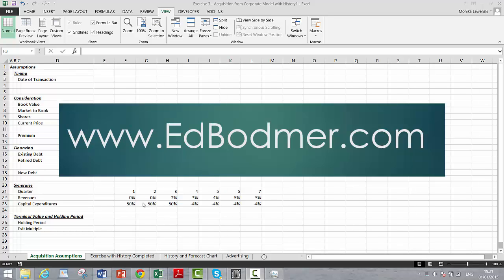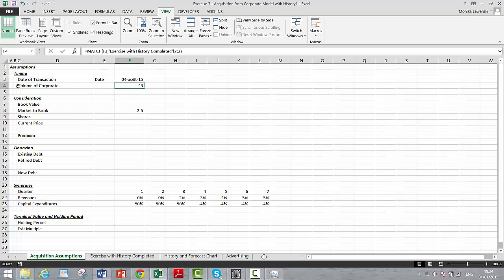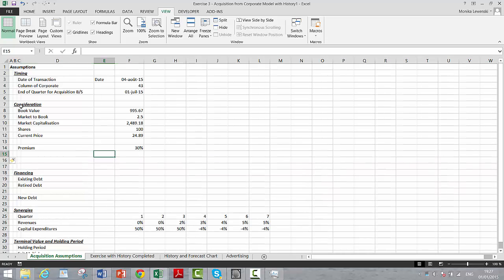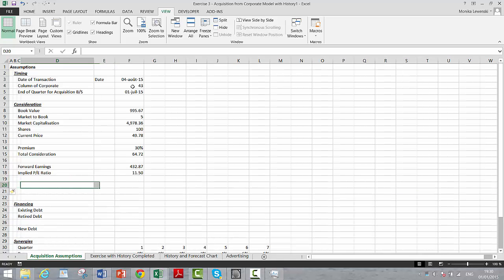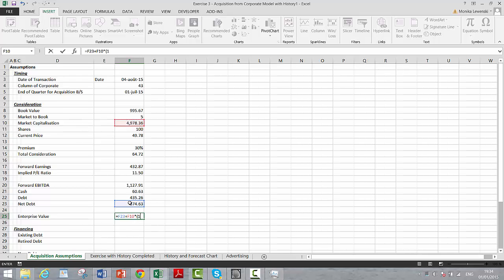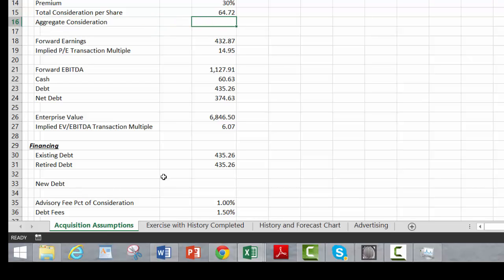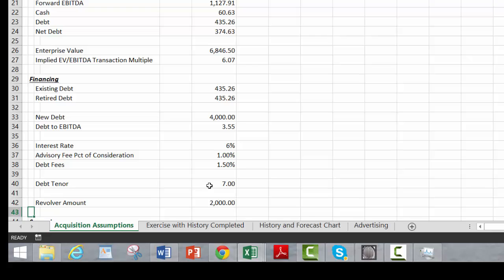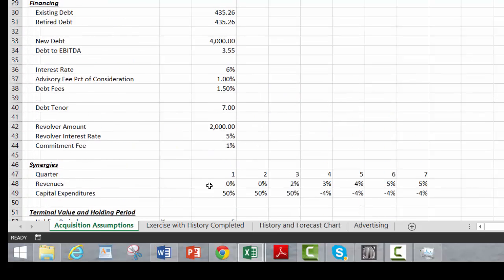Acquisition Model Assumptions